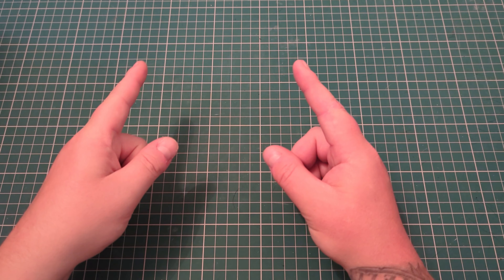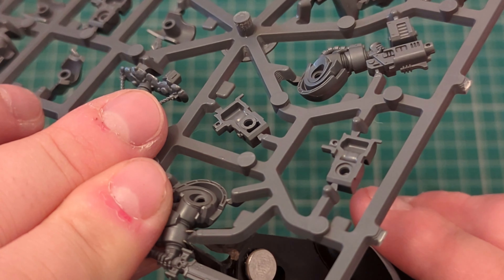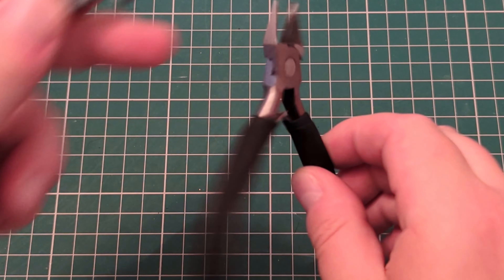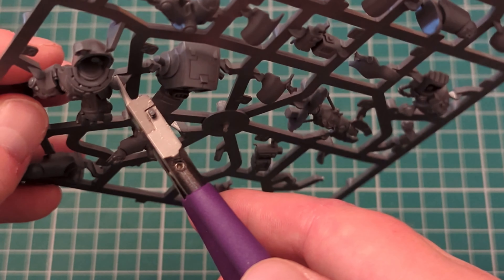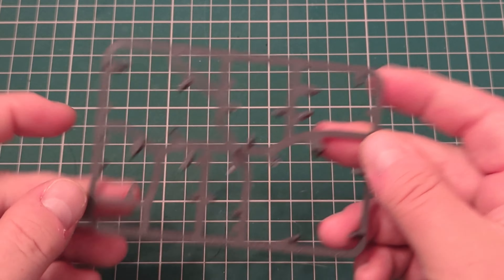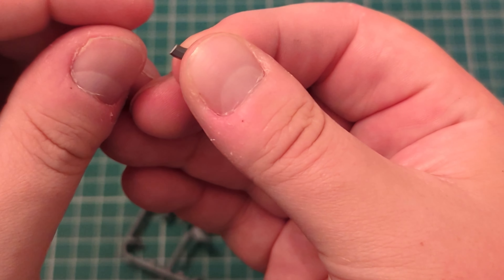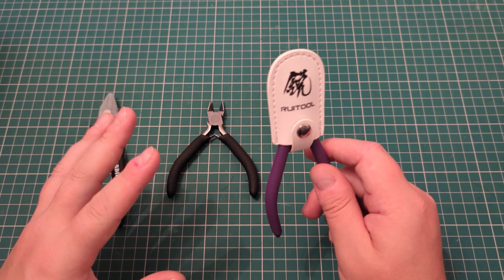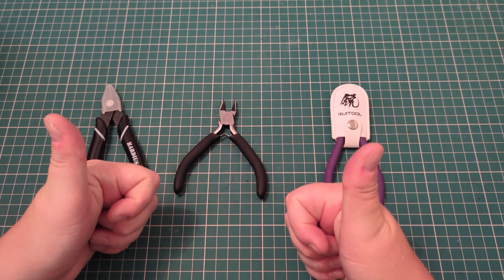Hobby Tools, Cost or Quality?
Do you need to pay extortionate, silly prices for decent hobby tools? we'll find out today in a comparison of Amazon, Games Workshop and Temu.